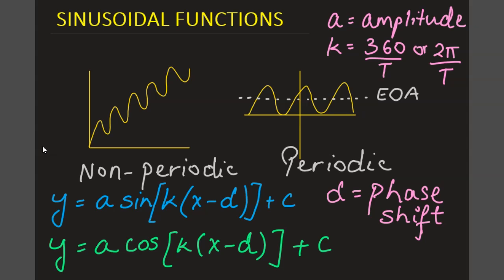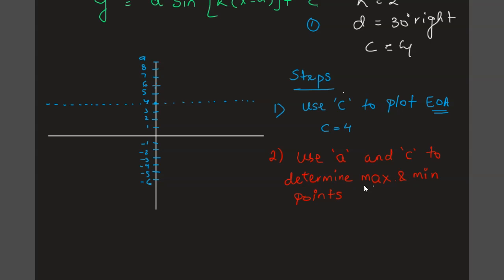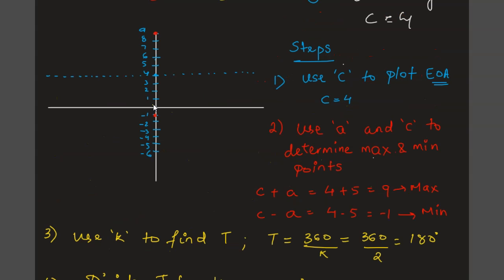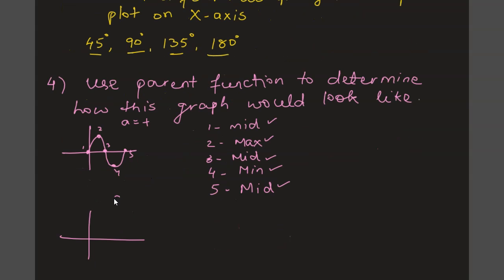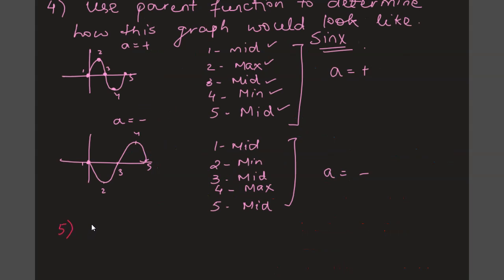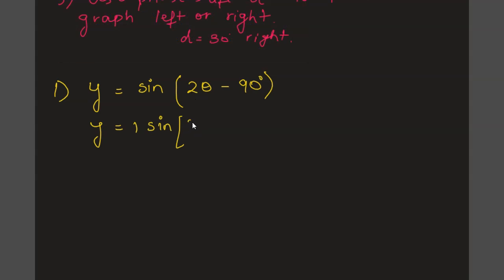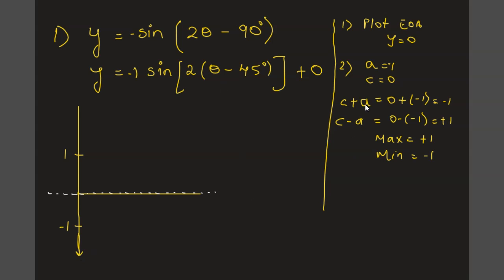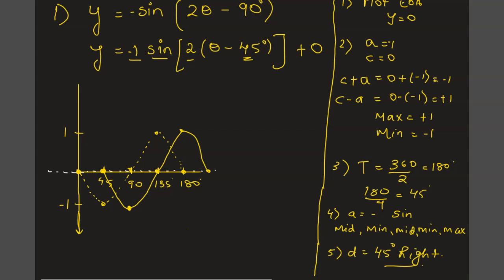Lesson 4 Graph of Sine function with transformations